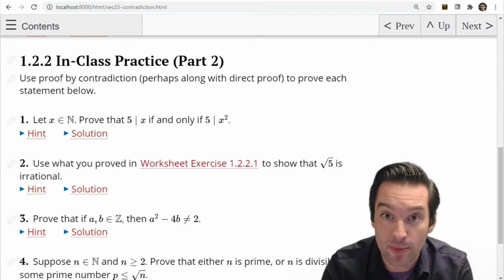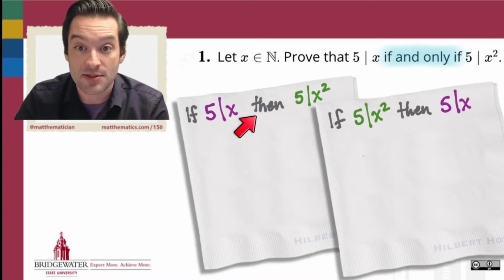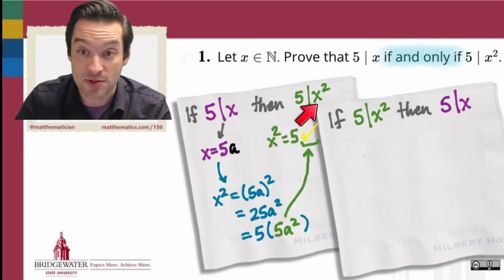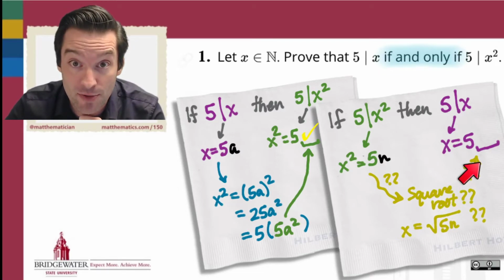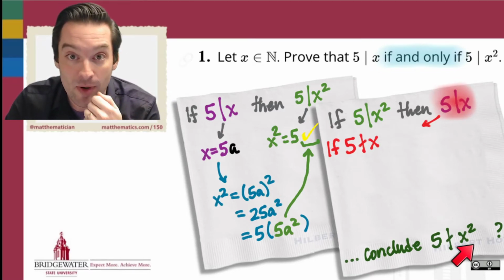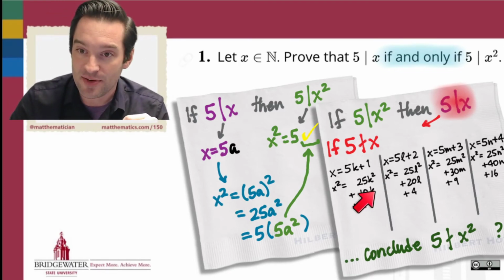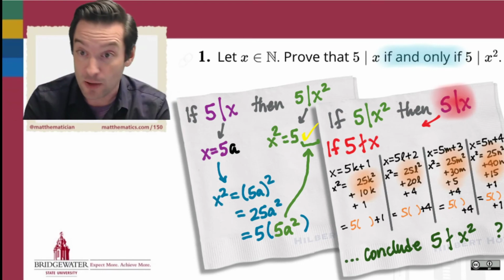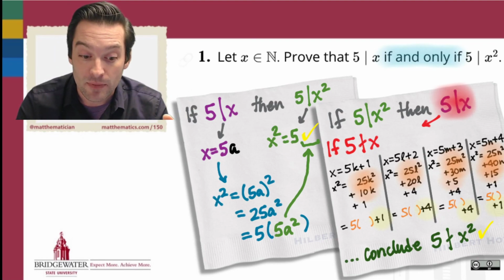180.2.5 Proof by Contradiction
Proving "x is a multiple of 5 if and only if x^2 is a multiple of 5".